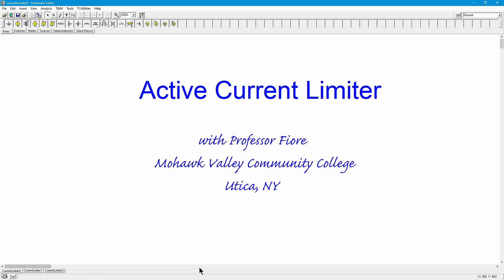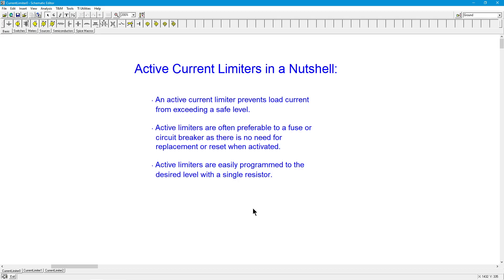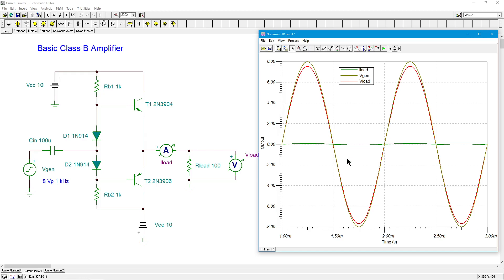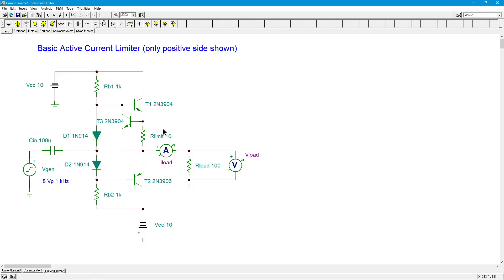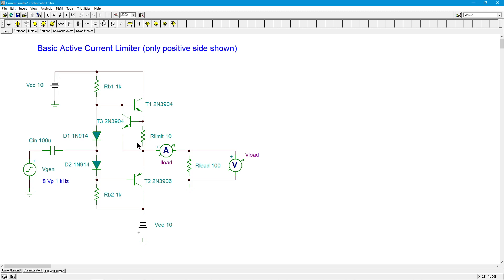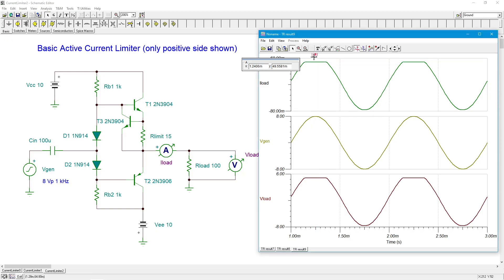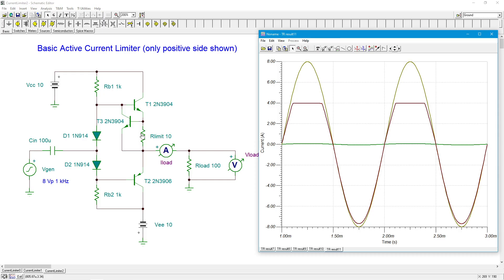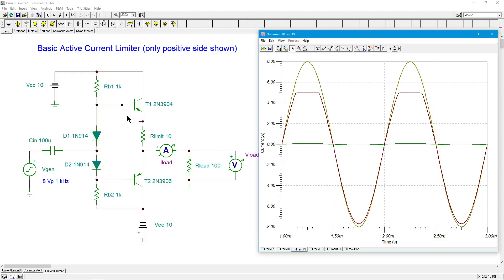Semiconductor Devices: Active Current Limiter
Accidentally shorting the load of an amplifier can have catastrophic results. A simple way of limiting the load current is to place a fuse in-line. The down side is that the fuse will need to be replaced whenever the maximum current level is reached. In contrast, an active current limiter engages when needed, and then disengages when the current level falls. The action is must faster than a fuse and is easily programmed to the desired level.

References: Semiconductor Devices: Theory and Application/2E; Chapter 9, sections 2 and 3.